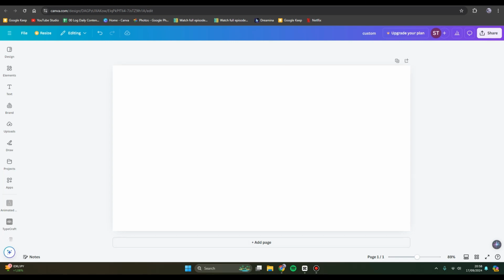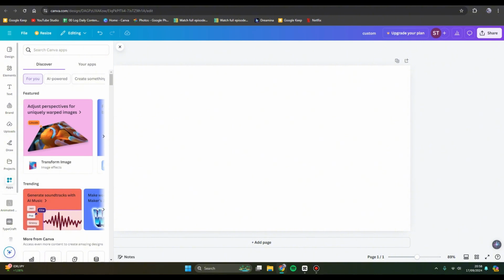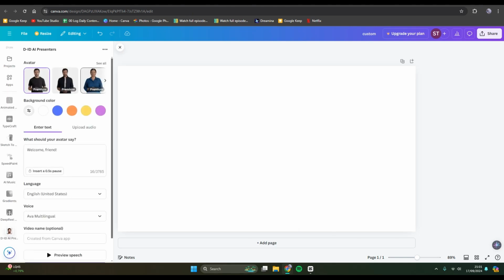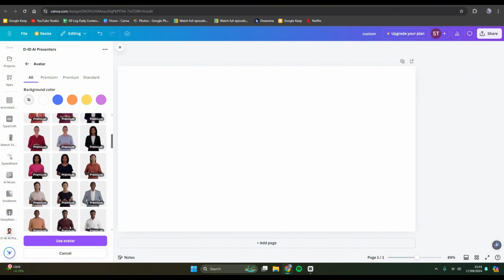Turn Text into Talking Videos: Canva AI Avatar Guide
This is how you can turn text into an AI Avatar talking video on Canva